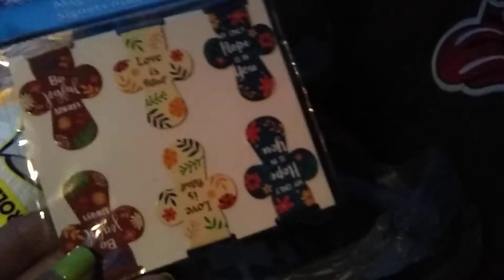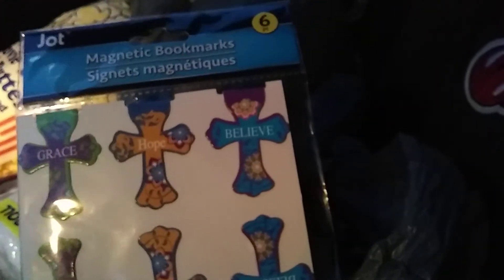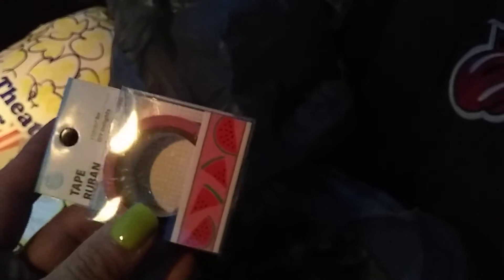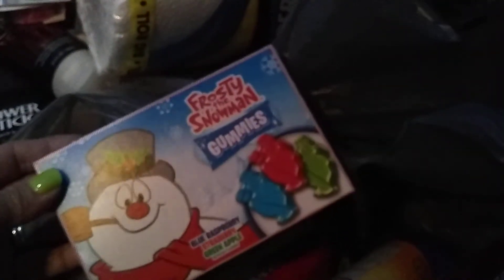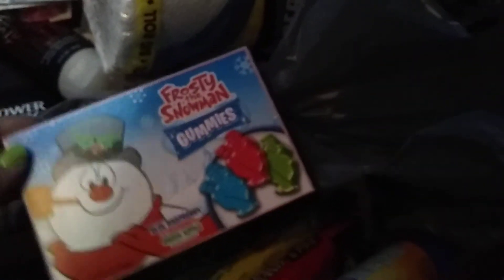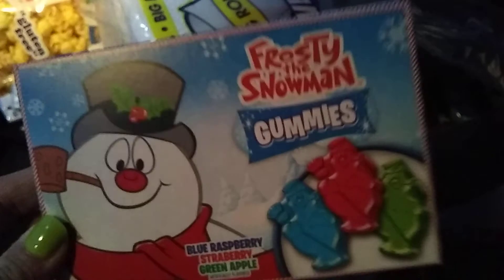DOLLAR TREE HAUL🎄